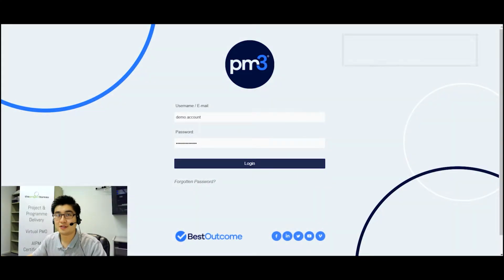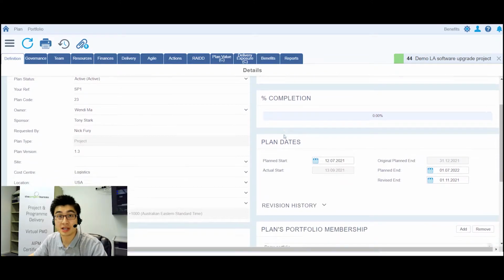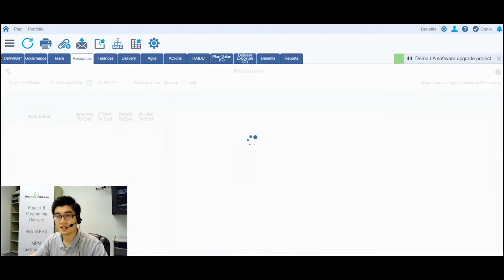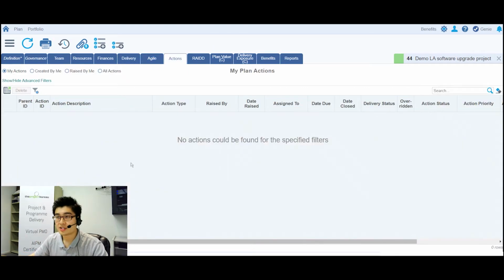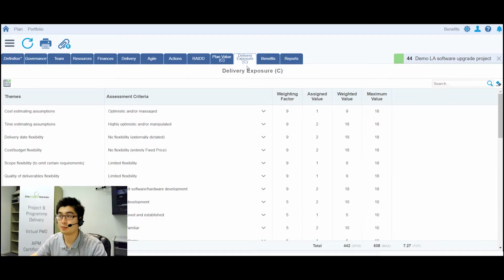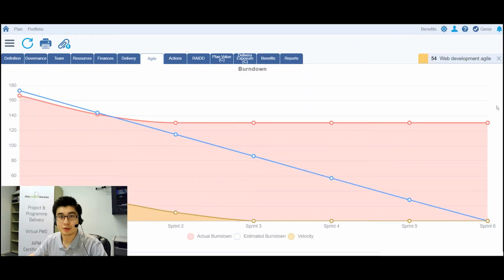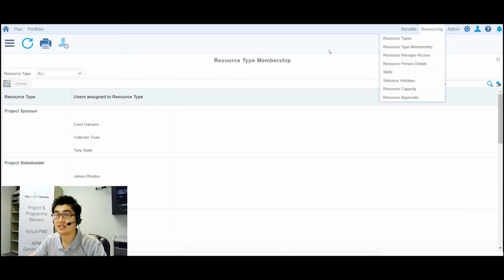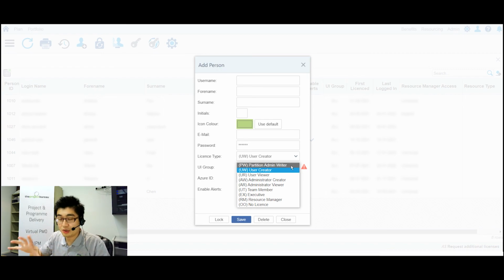TPB PM3 Video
Wendi from The Project Bureau Canberra office is walking you through an all-in-one PPM solution - PM3.